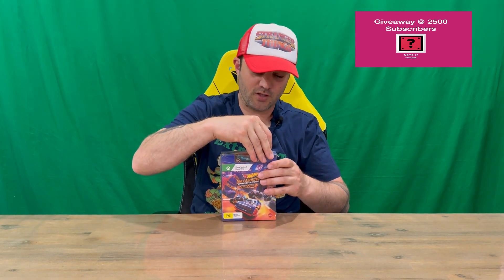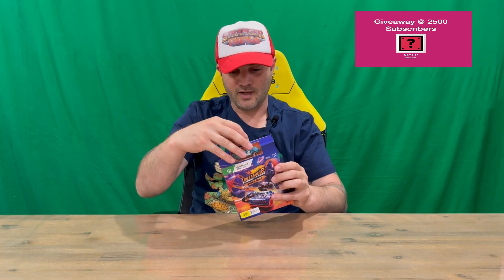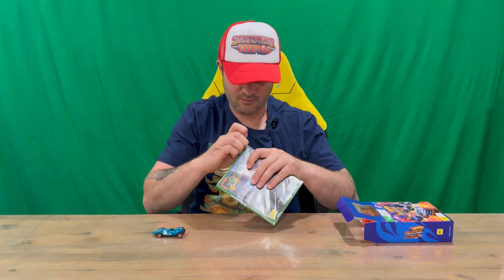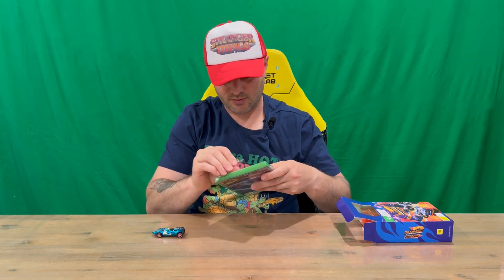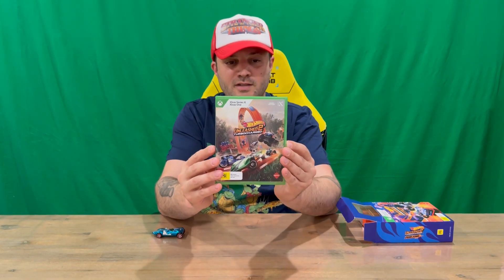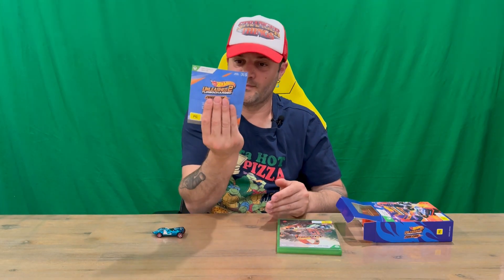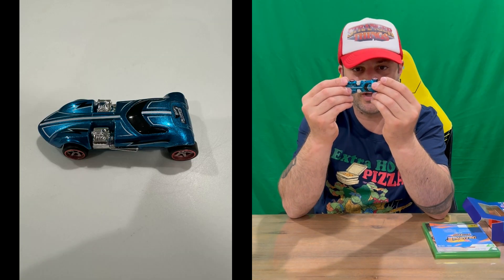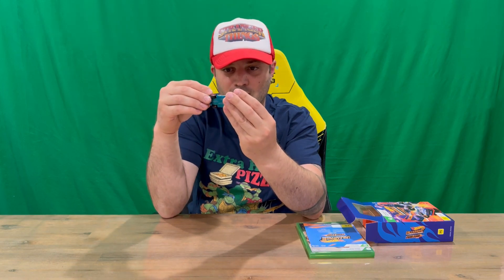Ep 2190 - Hot Wheels Unleashed 2 Turbocharged Pure Fire Edition Unboxing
Hi Guys

Welcome to the channel.  Please enjoy my unboxing video of the Hot Wheels Unleashed 2 Pure Fire Edition.

Fan Mail -

Australia 6906